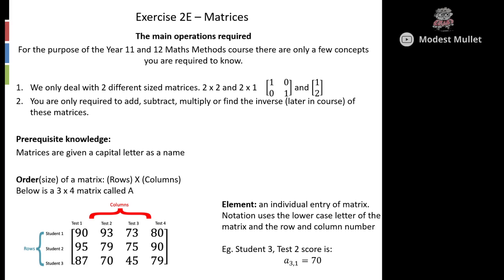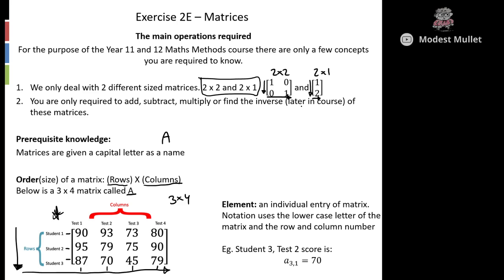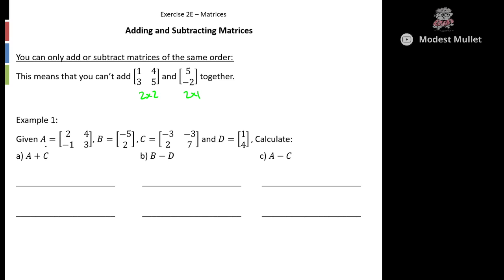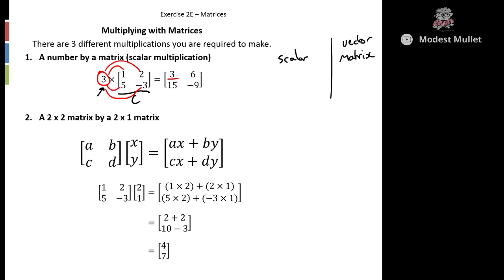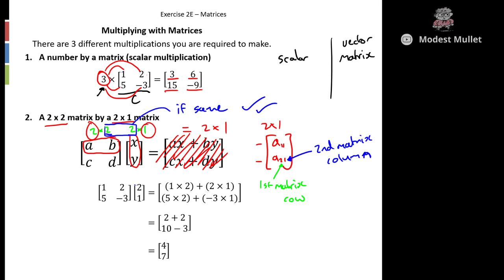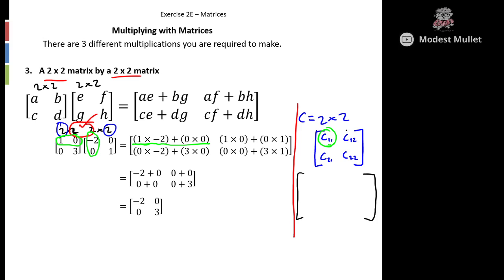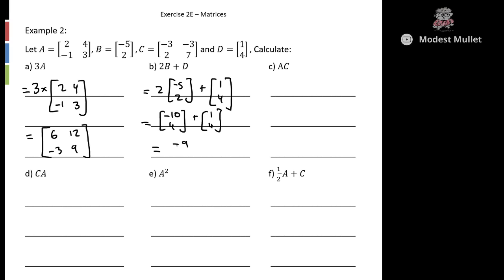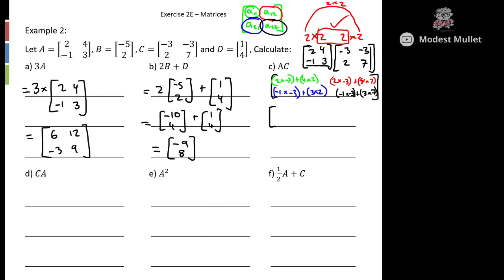Exercise 2E - Matrix operations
A quick review of matrix fundementals including addition, subtraction, scalar multiplication and vector multiplication